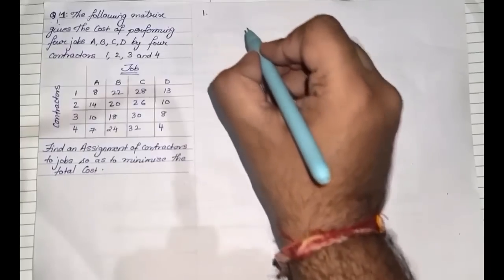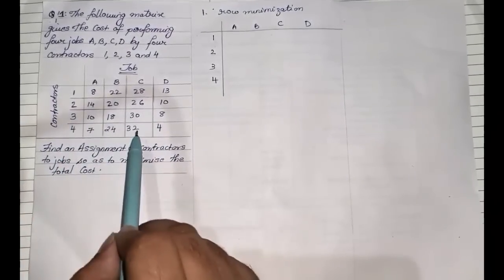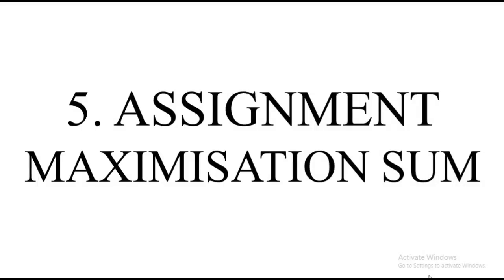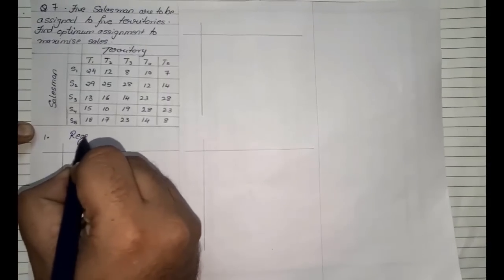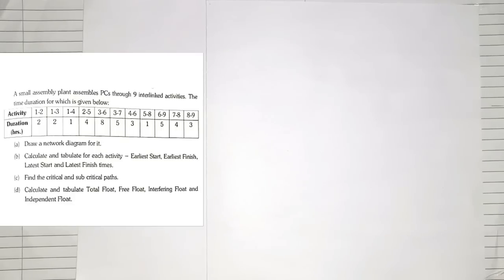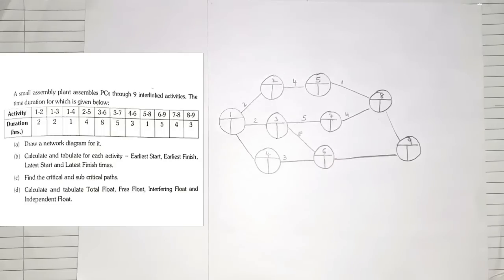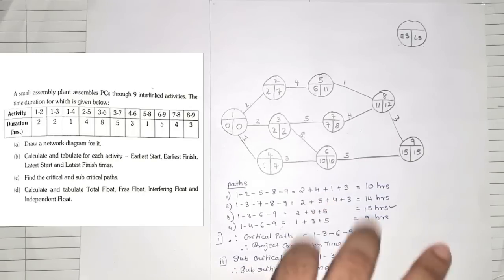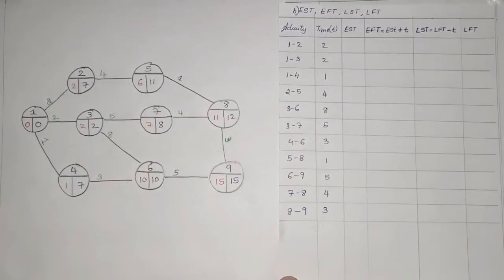LAST MINUTE REVISION - PART 2 - OPERATION RESEARCH | TYBMS -SEM-VI | Dr. Mihir Shah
This video contains LAST MINUTE REVISION - PART 2 - OPERATION RESEARCH | TYBMS -SEM-VI